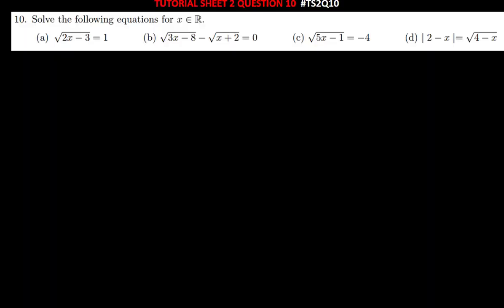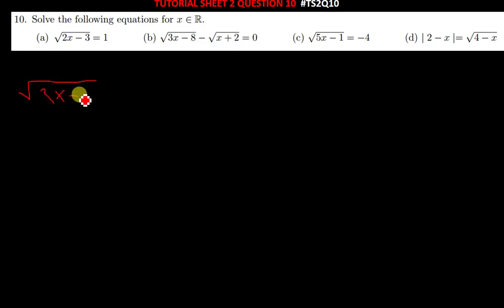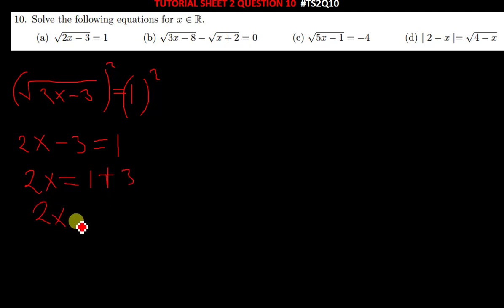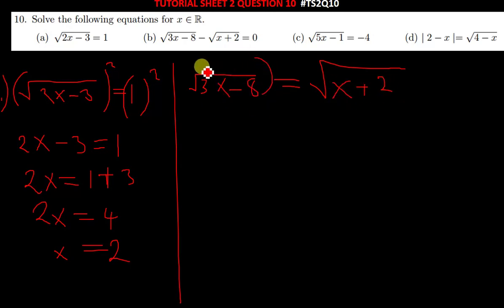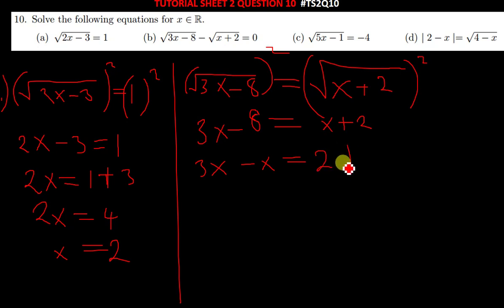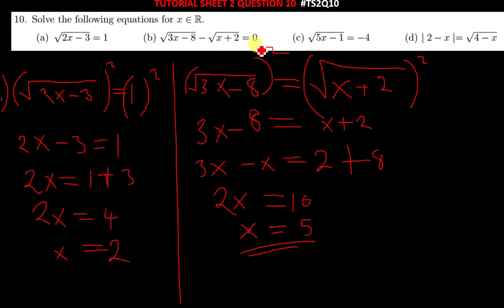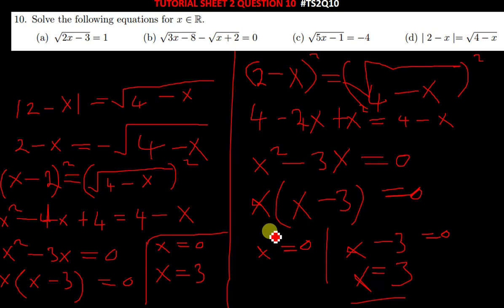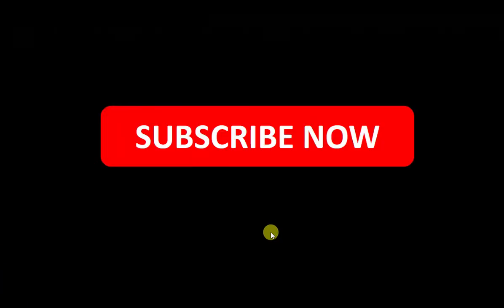SOLVING RADICAL EQUATIONS {SQARE ROOTS}